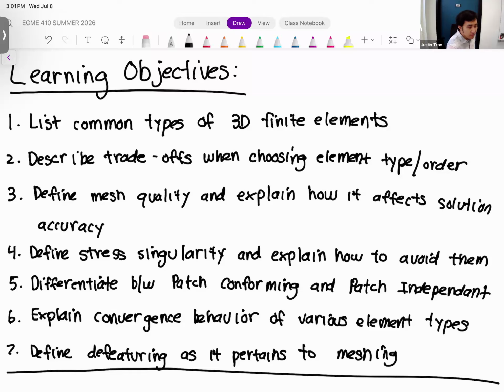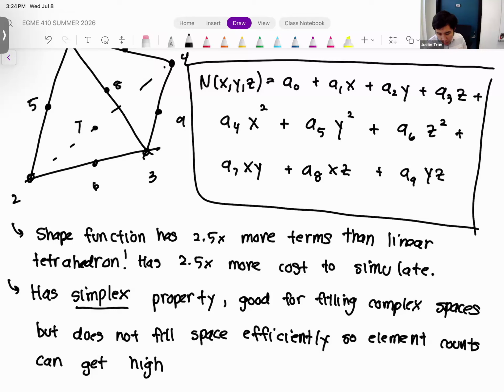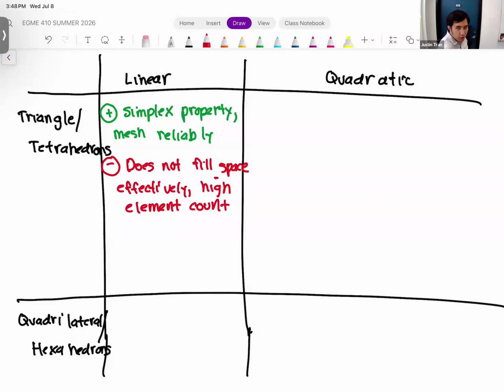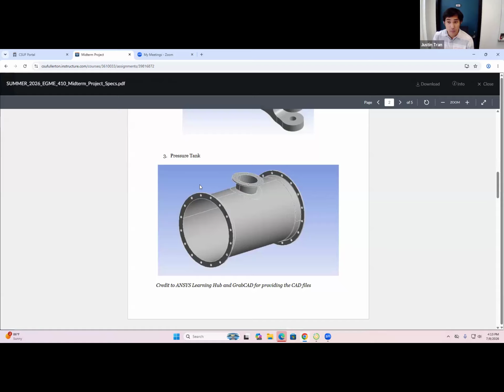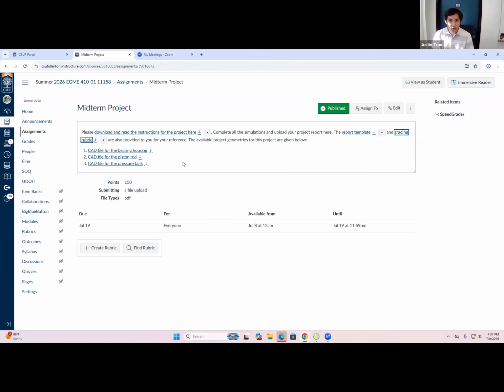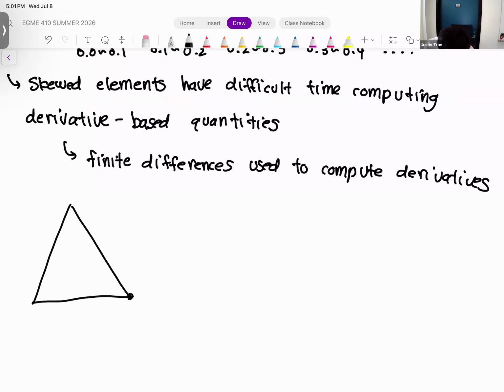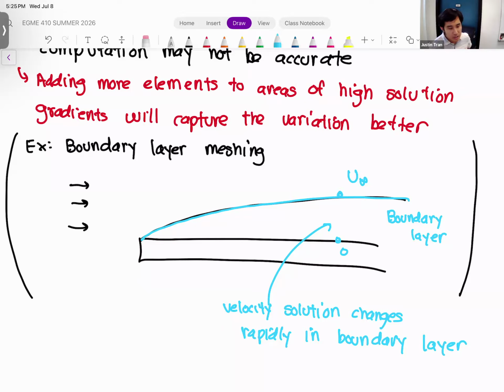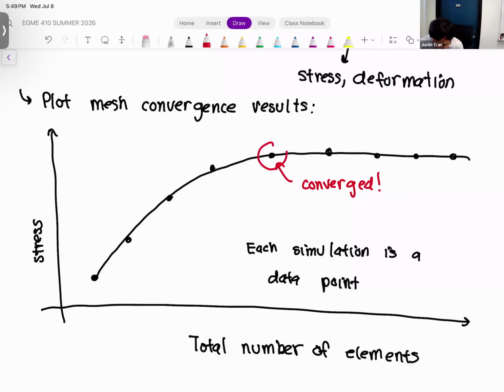EGME 410 SUMMER 2026 Week 2 Lecture 2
California State University, Fullerton. Summer 2026 Session B. EGME 410: Introduction to Finite Element Analysis.

Week 2 - Lecture 2: 3D Elements and Advanced Meshing